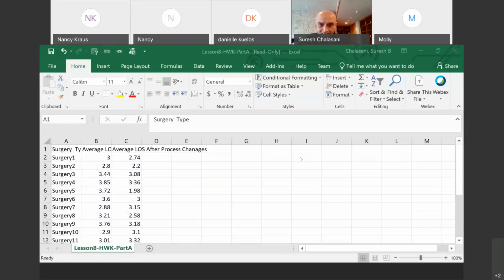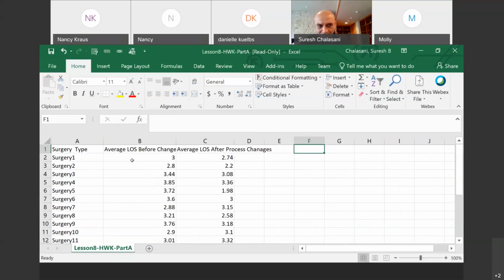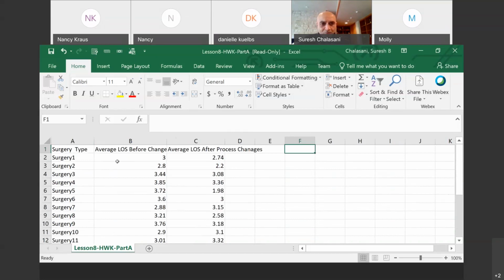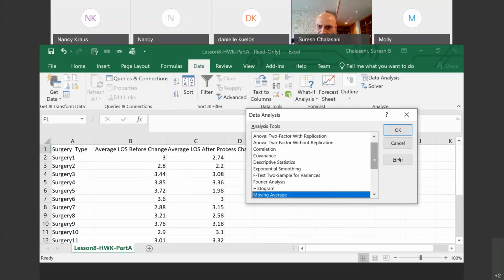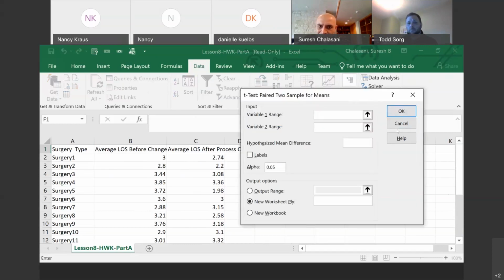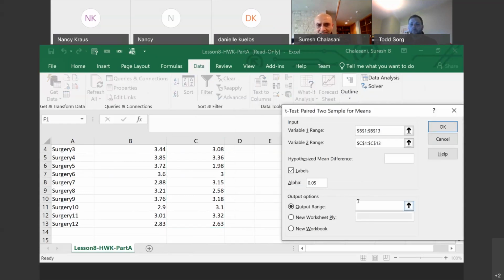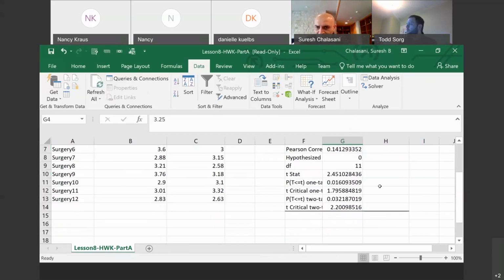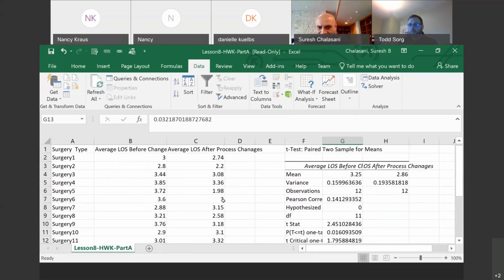Paired t Test Video